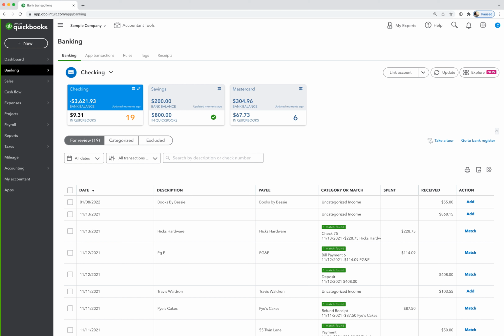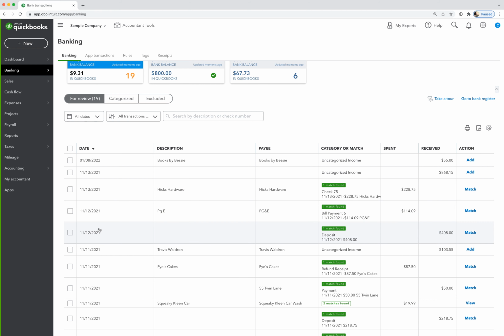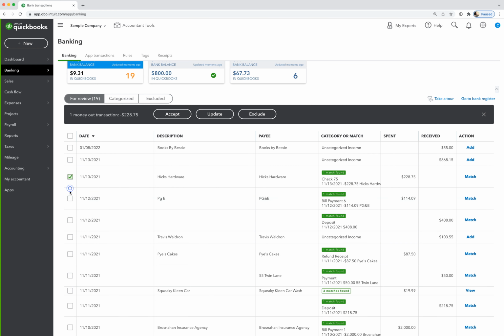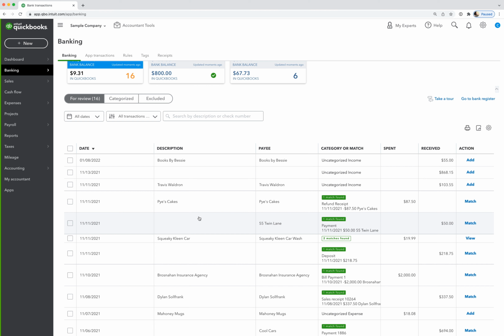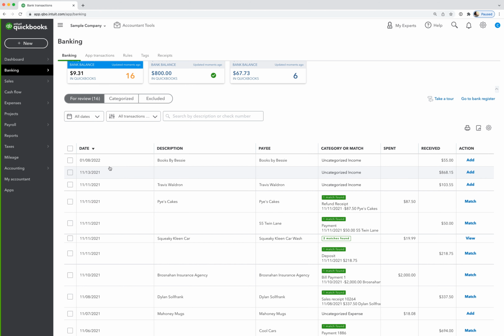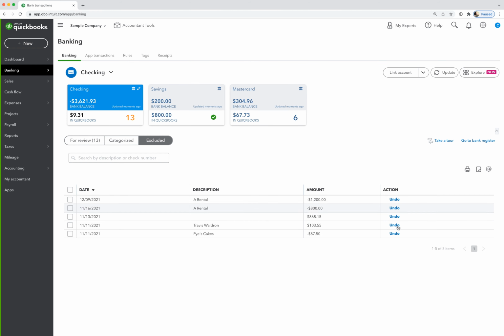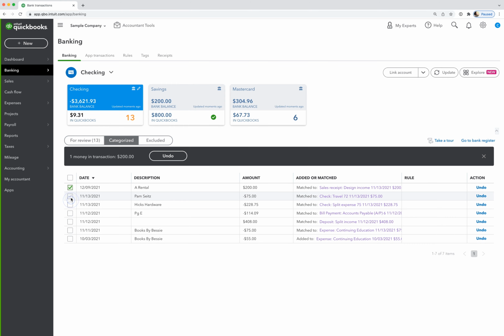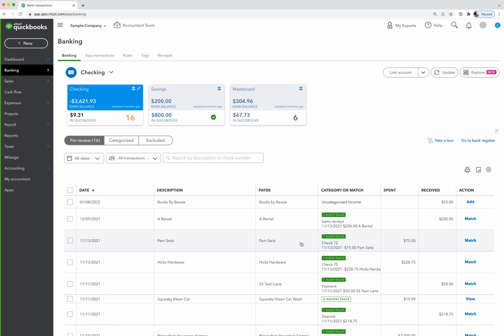The Bulk Feature: Exclude, Add, Undo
Learn how to cut your bookkeeping time in half by using the bulk feature. You can exclude, add, or undo transactions in bulk to increase your efficiency and cut down on bookkeeping time spent.